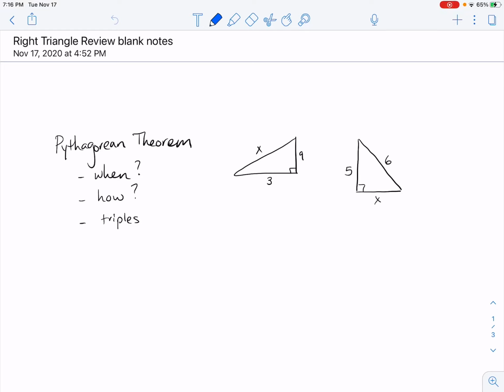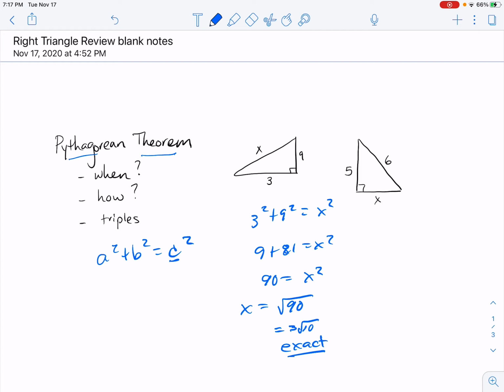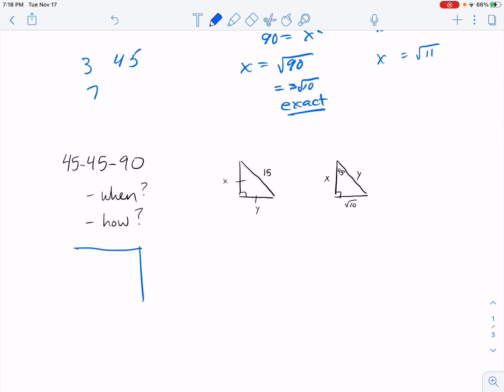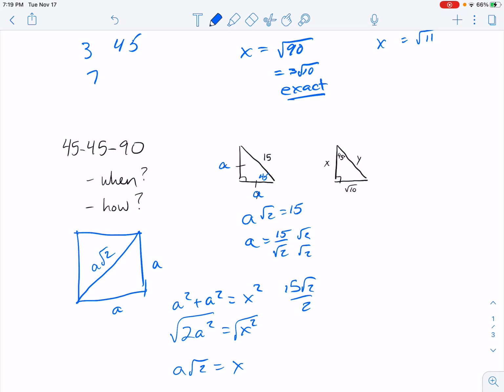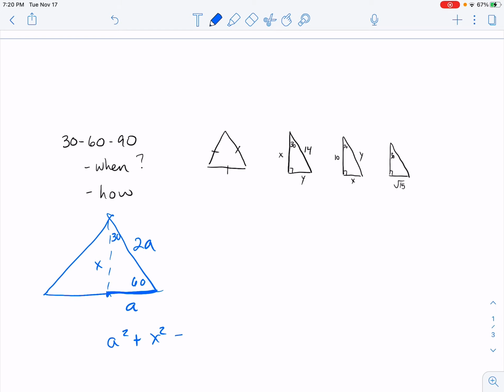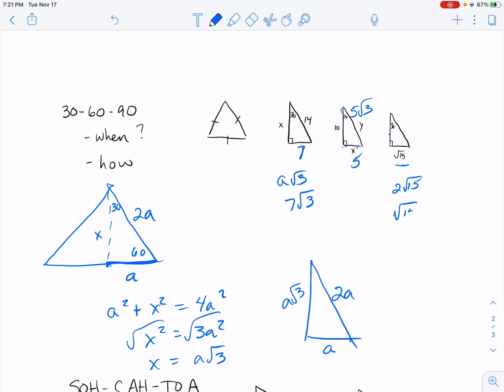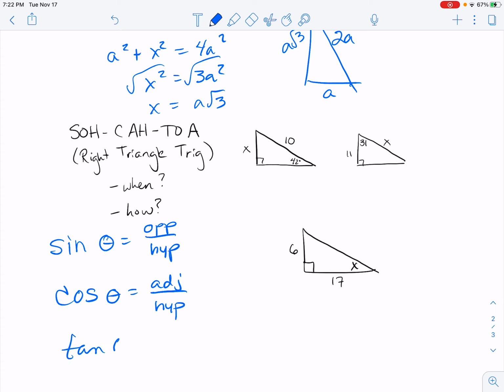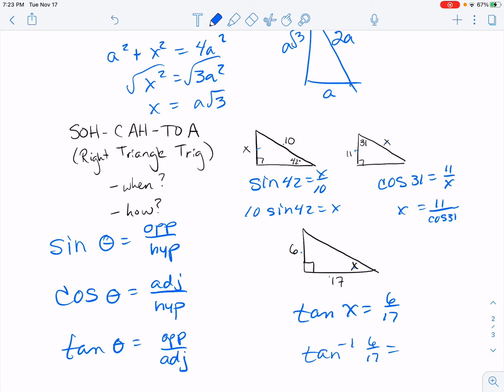Mrs. Wilt teaching right triangle review